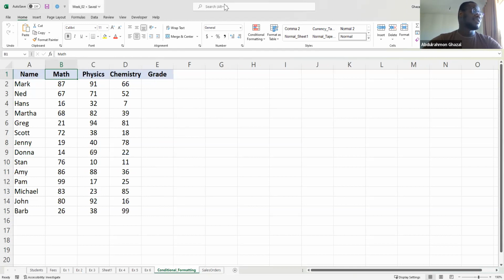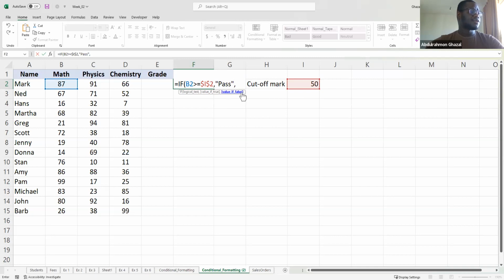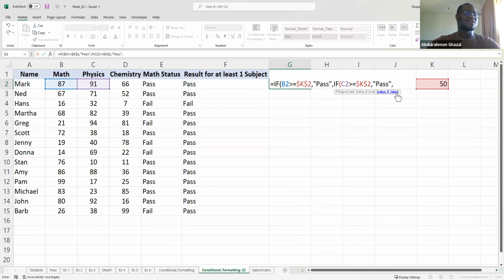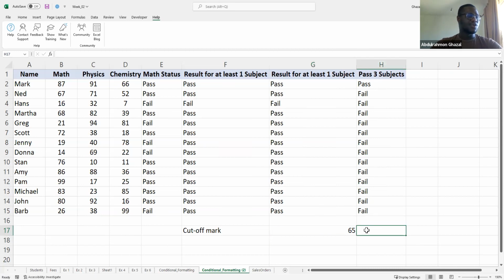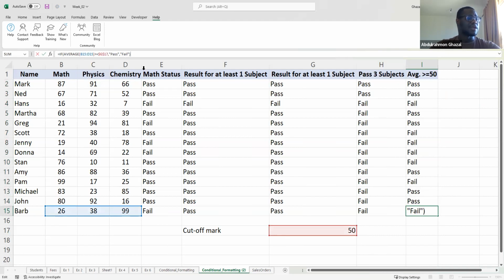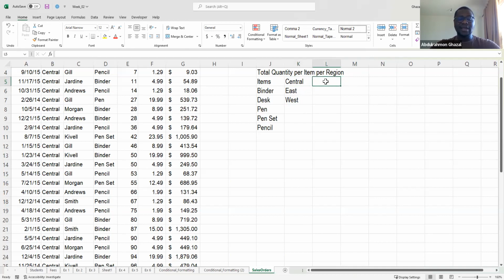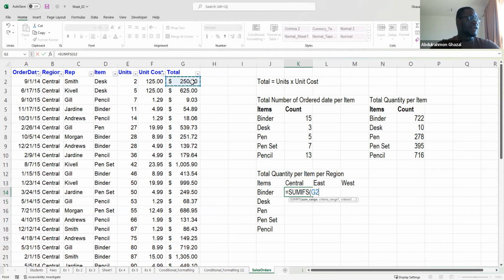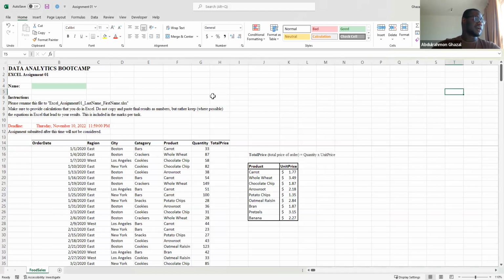Data Analysis Bootcamp: EXCEL Class (06.11.2022)